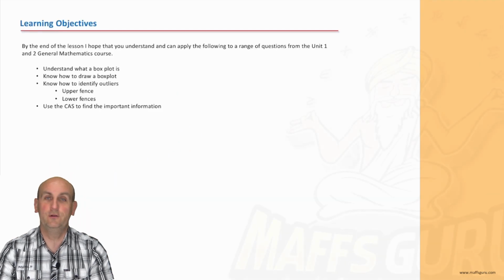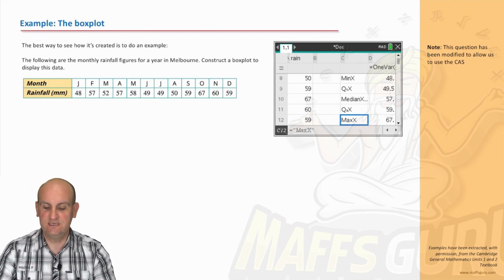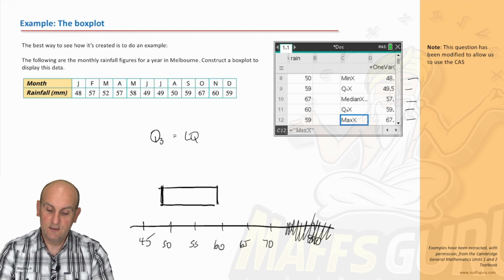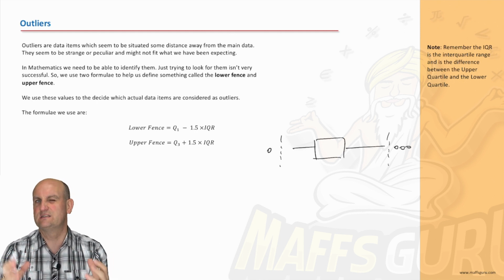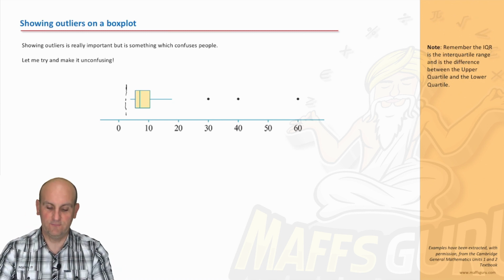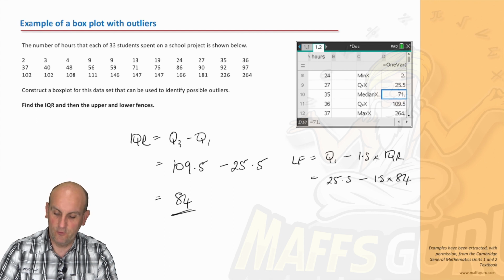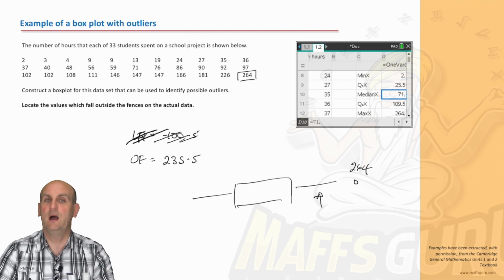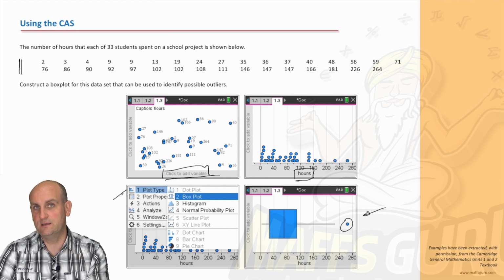Boxplots | Year 11 General Maths |MaffsGuru.com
This is another video for the Year 11 General Maths series looking at boxplots. I take some time to look at how we can get the data from the CAS to draw a box plot, how to draw a boxplot and how to calculate and show the outliers for a box plot. There are a number of examples shown which clearly explain how to draw a boxplot like a Boss! All explained with my own unique teaching style. You'll never make another mistake with a boxplot again.